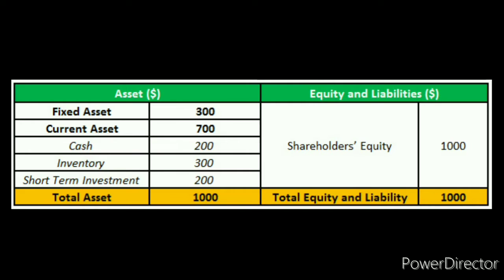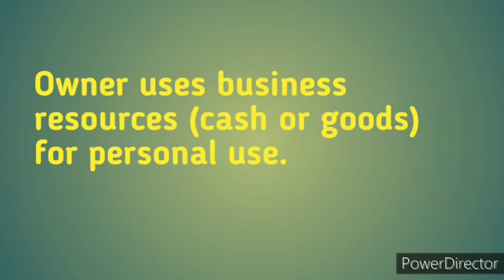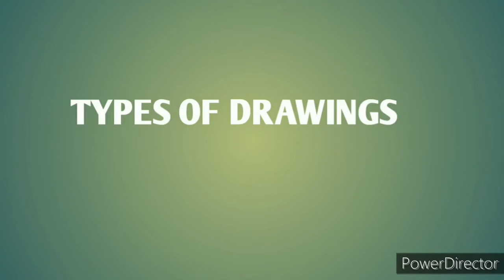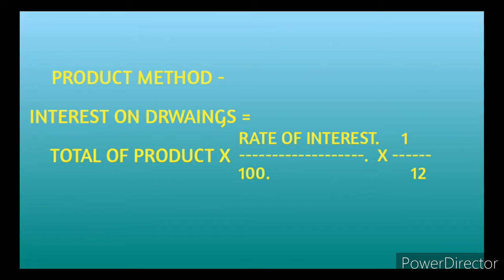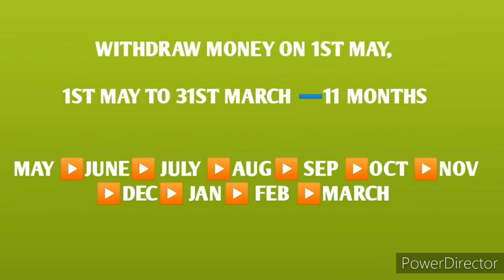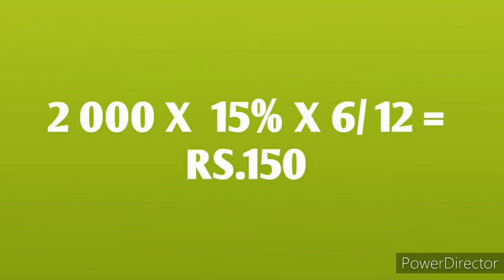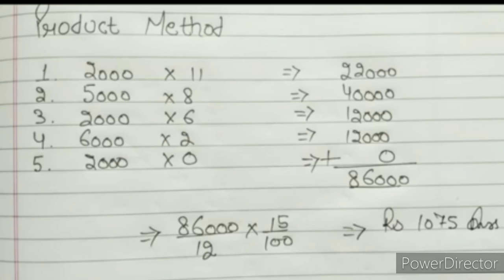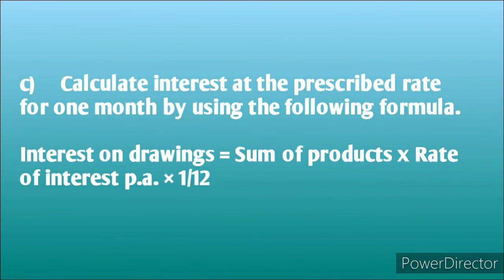INTEREST ON DRAWINGS-1 PRODUCT METHOD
Fundamental of account s

Methods of calculating interest on drawings
1.  Product Method